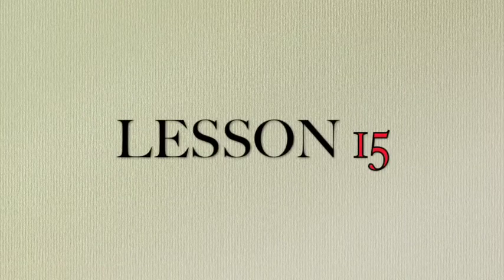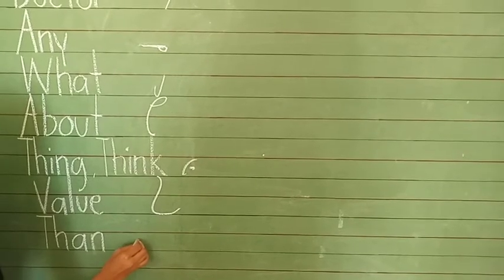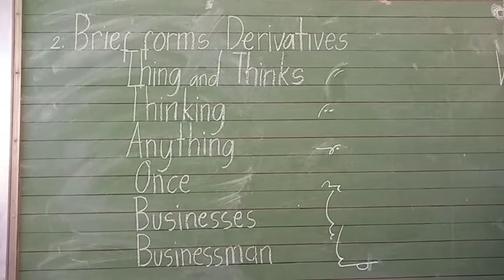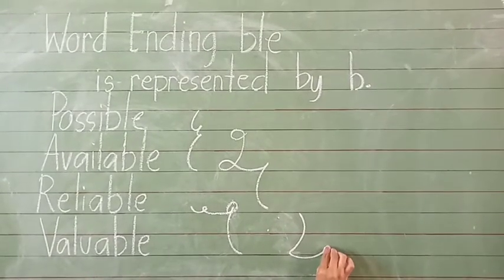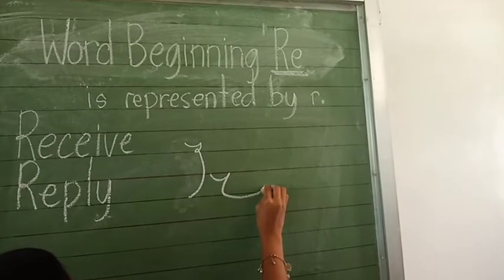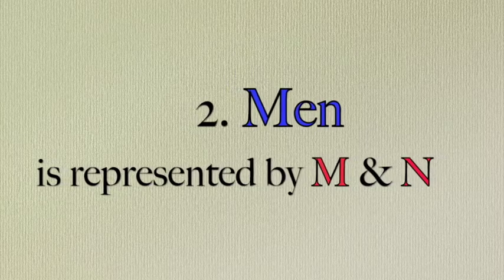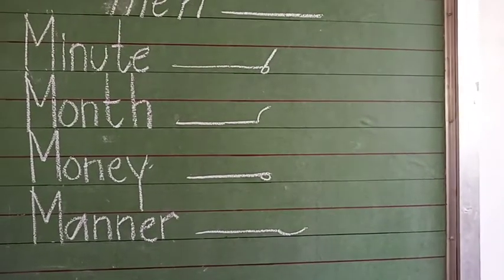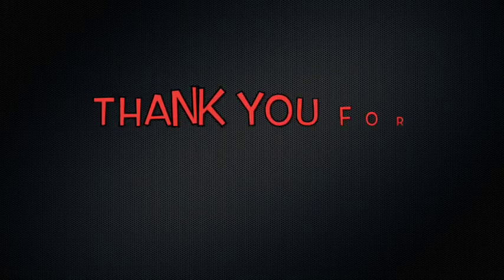STENO LESSON 15 & 16